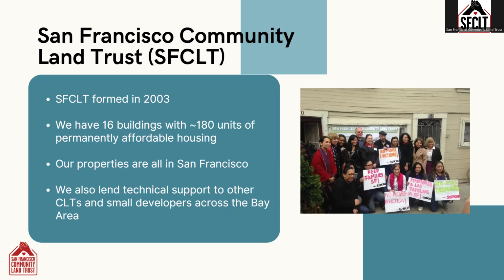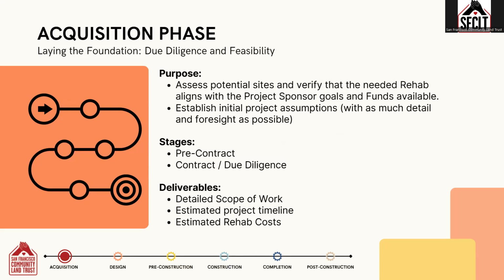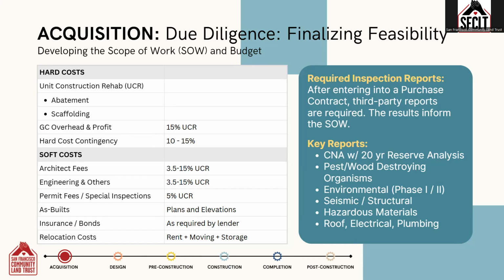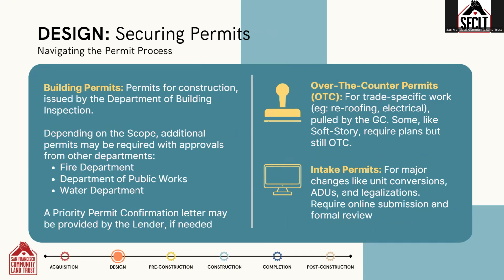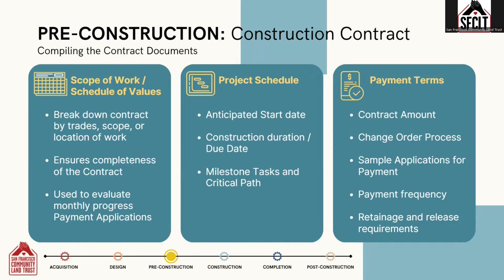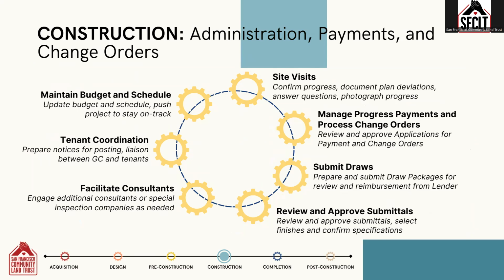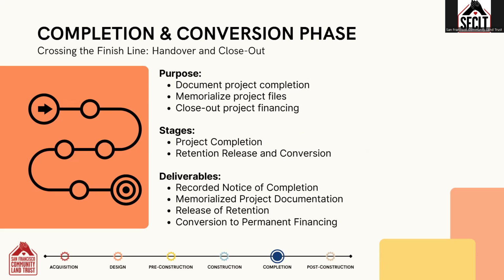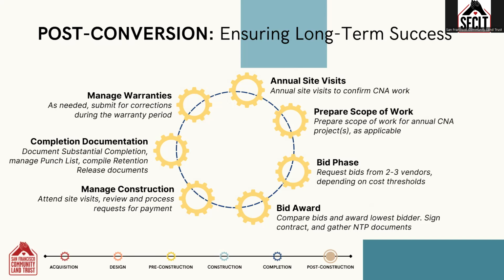Navigating the Construction Management Process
This video is part of a foundational learning series created by the San Francisco Community Land Trust (SFCLT). In this series, SFCLT staff share an overview of the core concepts behind the work we do every day, with the goal of making community land trust (CLT) work more accessible and easier to understand. Each video is designed to provide a solid baseline understanding of a specific line of work, while also grounding that information in real-world examples. These videos are intended for a wide audience, including residents, community organizers, CLT staff, affordable housing practitioners, and partners who want a clearer picture of how CLTs like SFCLT operate.